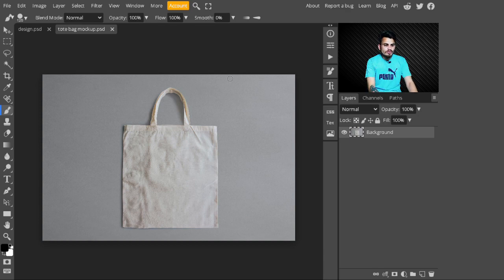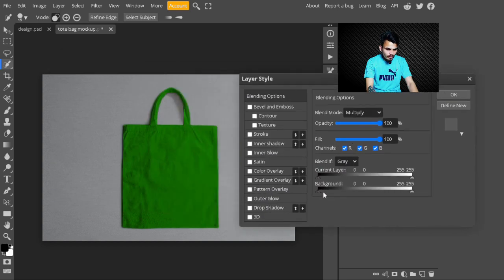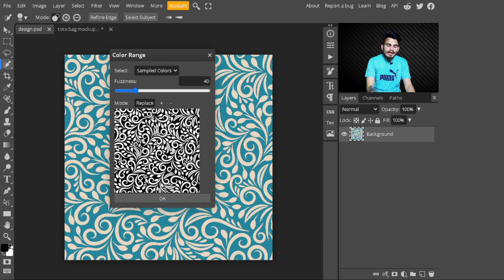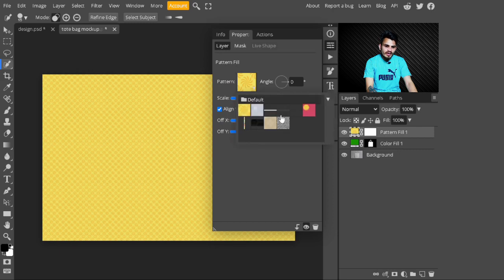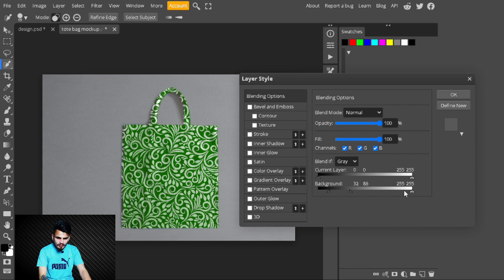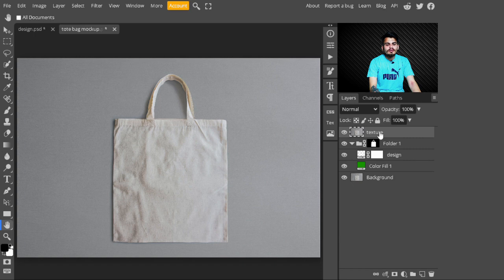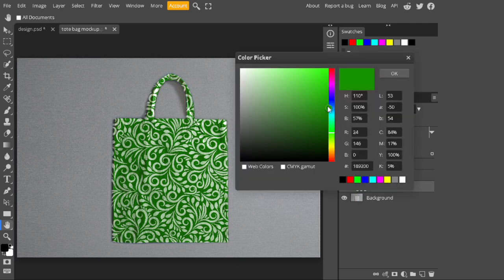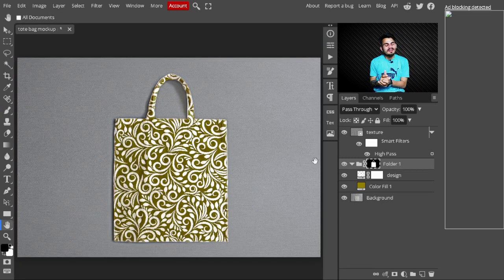How to Create a Tote Bag Mockup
In this tutorial, you will learn how to create a tote bag mockup using Photopea, a free online photo editor that's similar to Adobe Photoshop. A tote bag mockup is a great way to showcase your designs in a professional and visually appealing manner.

First, you'll need to find a high-quality image of a blank tote bag that you can use as a template. You can either take your own photo or find one online. Next, you'll learn how to use the tools in Photopea to add your design to the tote bag template and adjust your design's size, position, and color to make it look realistic.

Throughout the tutorial, you'll be guided step-by-step through the process of creating the tote bag mockup.Whether you're a graphic designer, a product photographer, or a creative entrepreneur looking to showcase your designs, this tutorial is perfect for anyone who wants to learn how to create a professional-looking tote bag mockup using Photopea. So, grab your laptop and follow along with the tutorial to start creating your own tote bag mockup today!